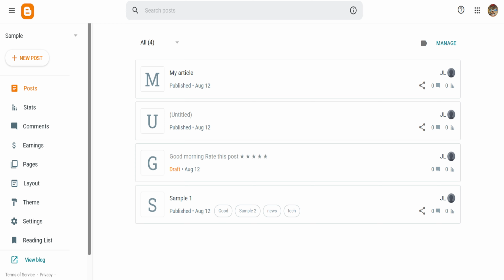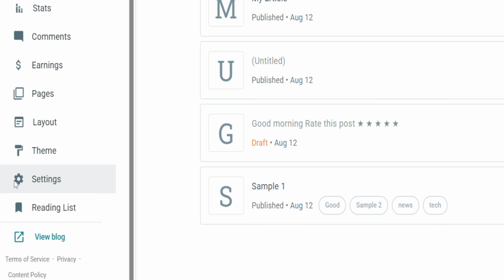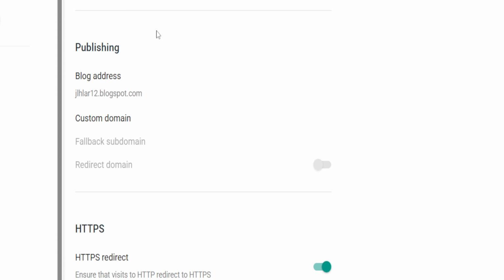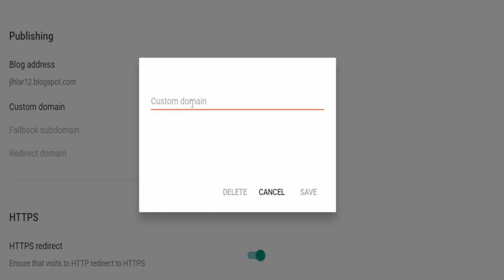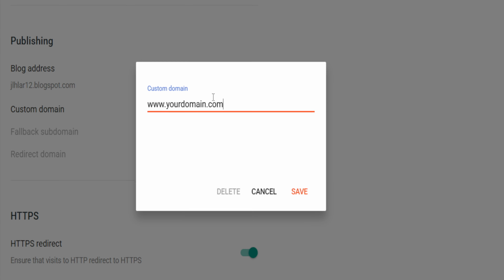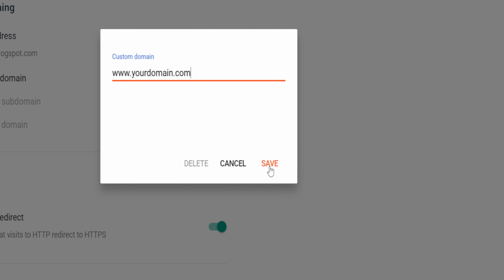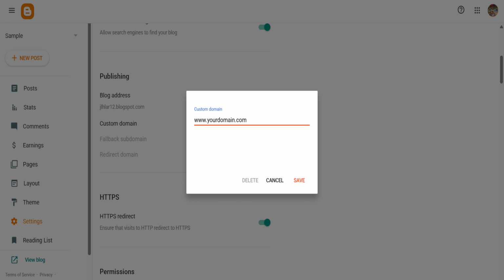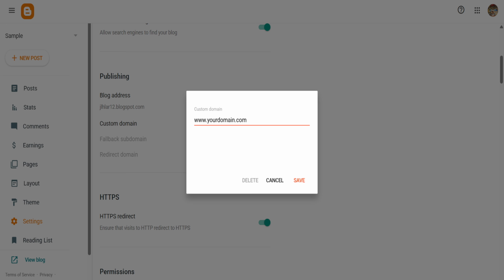How to Connect Domain to Blogger (2026) | Step-by-Step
Learn exactly how to connect domain to Blogger using the most current method available. In this tutorial, you'll see how to link your custom domain to your Blogger site, update your DNS settings correctly, and verify the connection so your blog goes live without errors. This works whether you bought your domain from GoDaddy, Namecheap, Google Domains, or any other registrar. No guesswork, no outdated steps — this is the updated process that actually works in 2026. By the end, your custom domain will be fully connected and pointing to your Blogger blog.